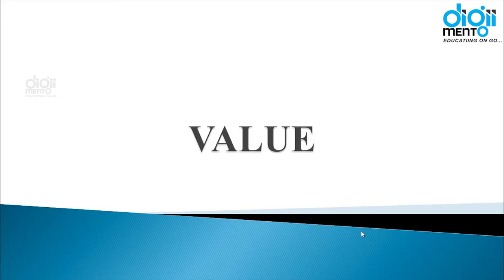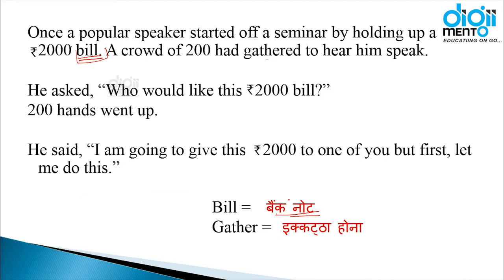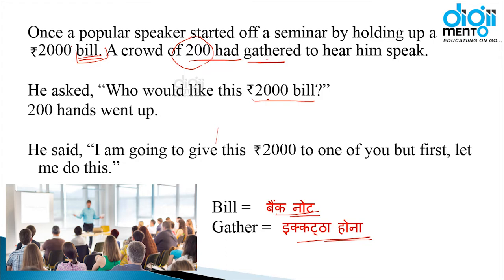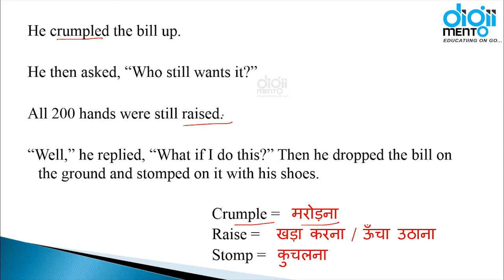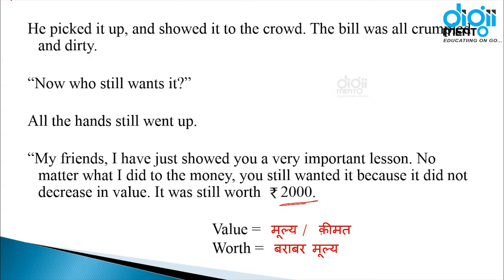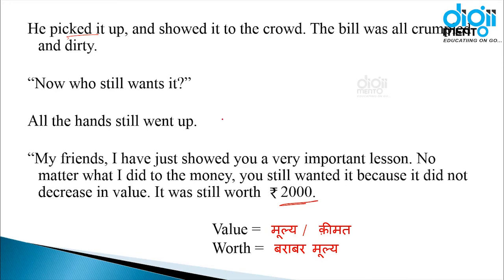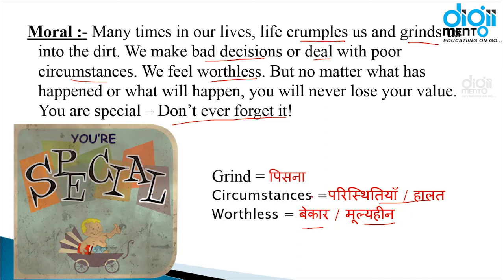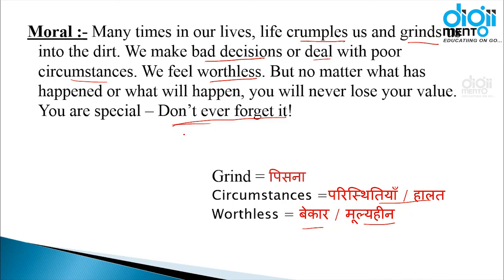Build Your Vocabulary #04 Learn Value of life with a Story